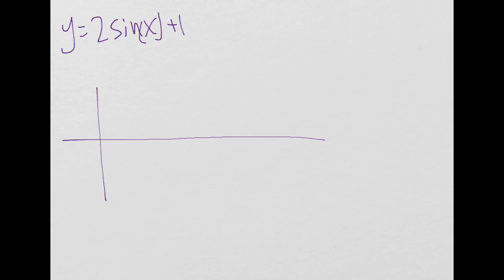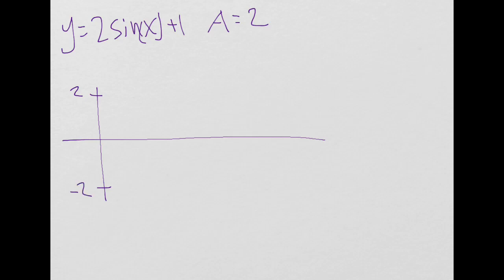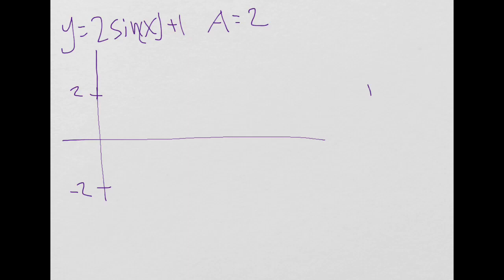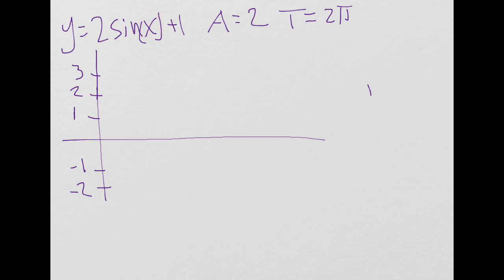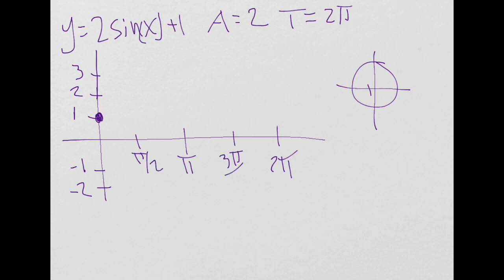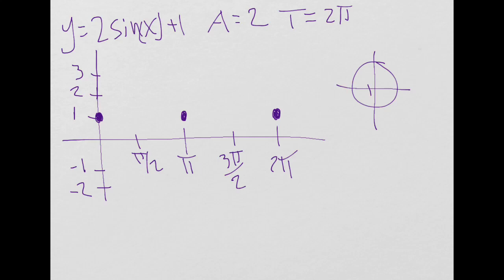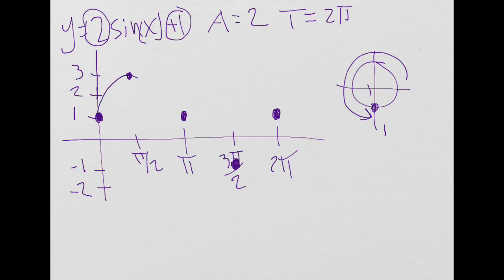A2T Trig Study Guide 8e